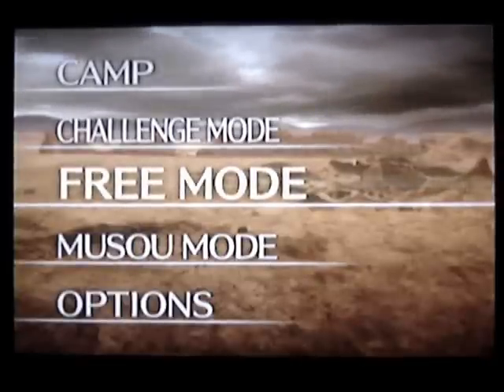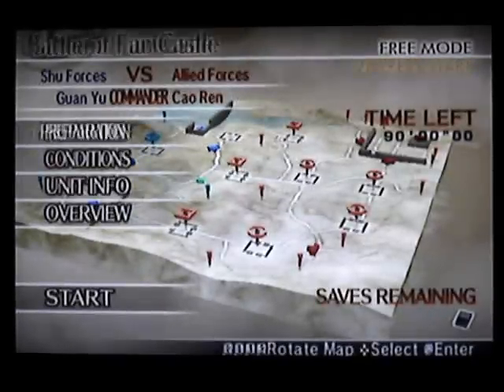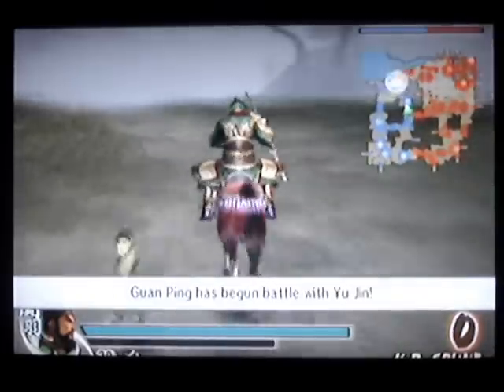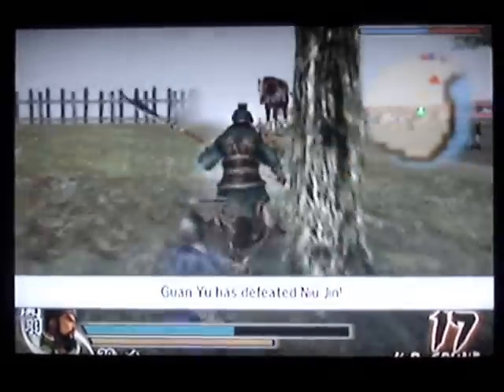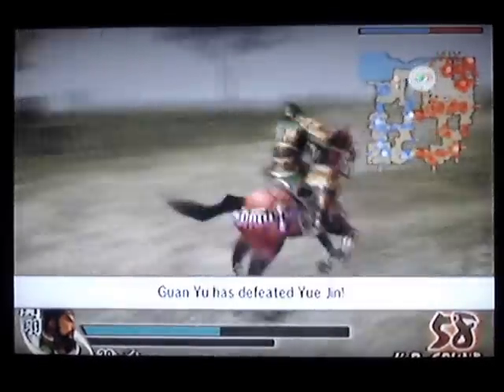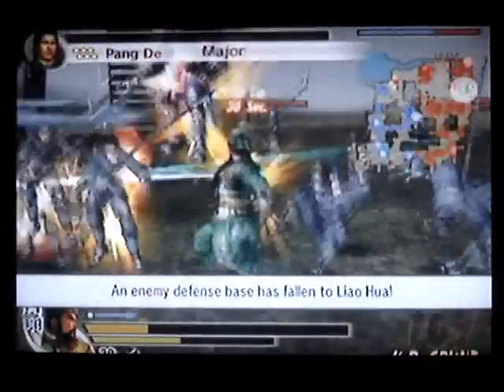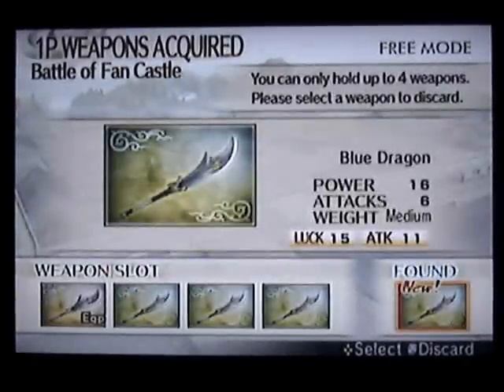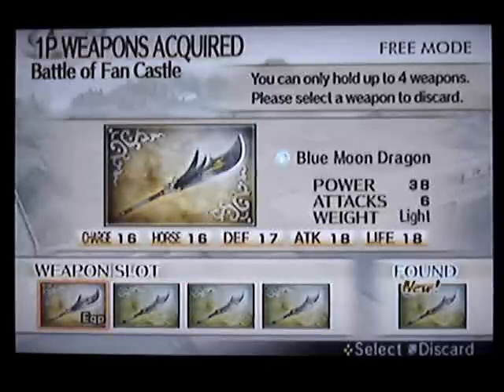How To Get Guan Yu's 4th Weapon DW5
Yep. "LOL"